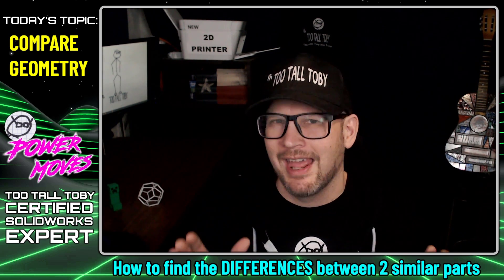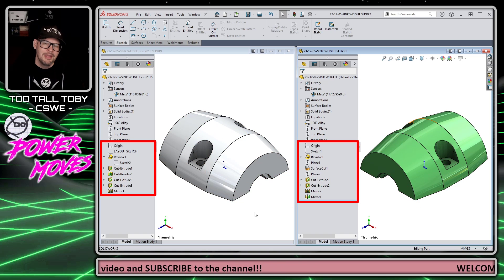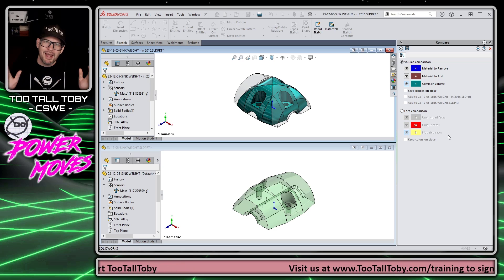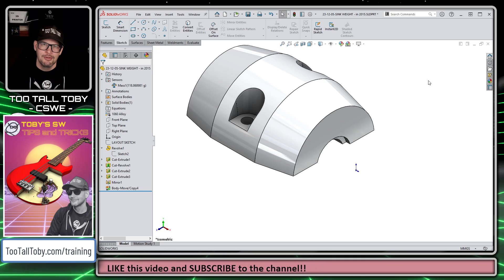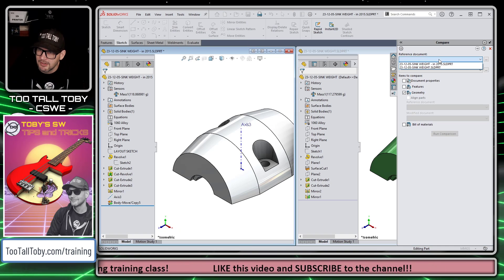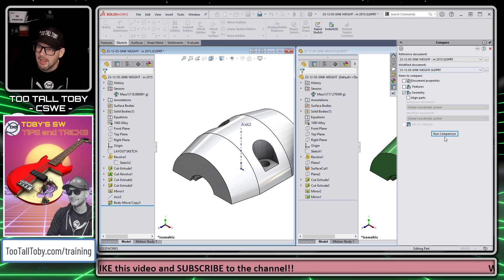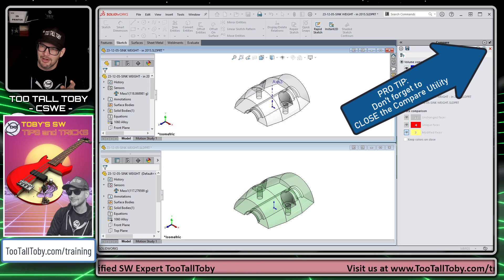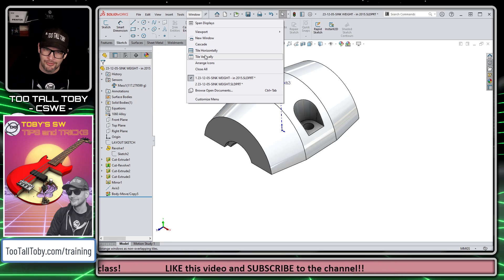How to COMPARE 2 models in SolidWorks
In today's power moves tootalltoby shows us a solidworks tutorial on how to compare 2 models in Solidworks and how to relocate a part so the origin is in the correct location.

0:00 – Intro
1:45 – SolidWorks Compare Geometry
2:31 – Move a body in SolidWorks
3:15 – Add an Axis in SolidWorks
5:22 – Repair a SolidWorks model